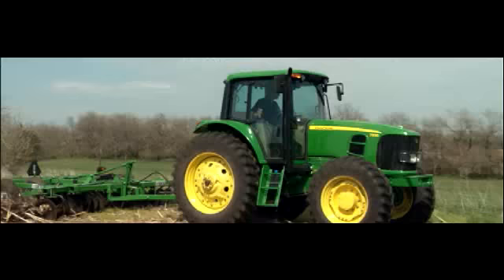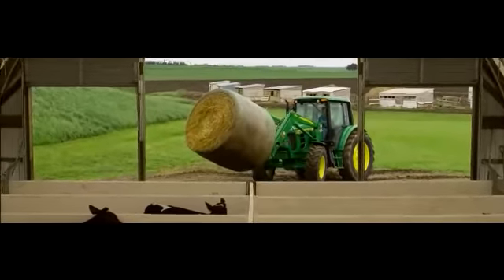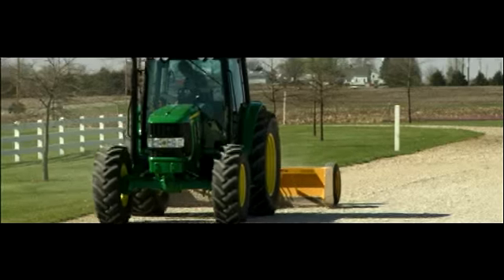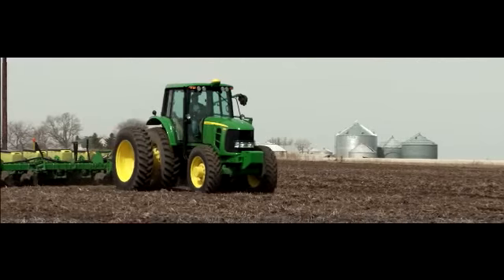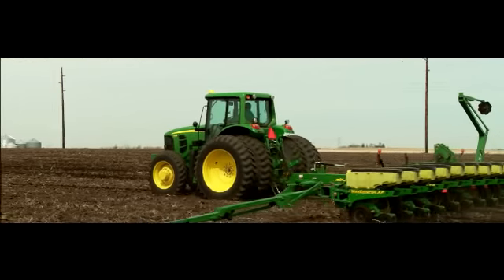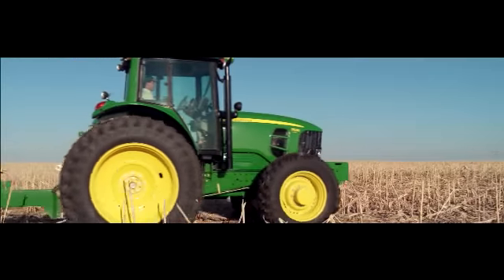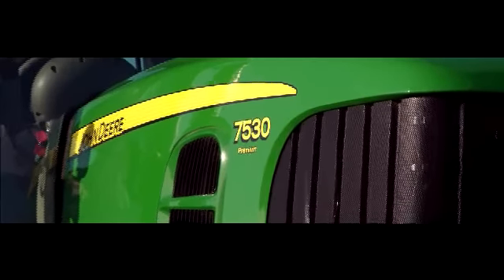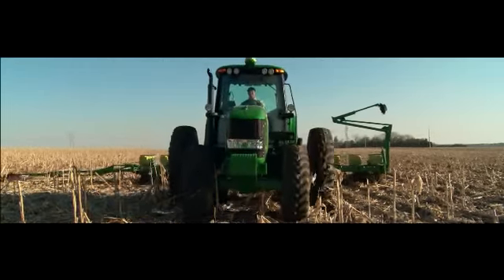John Deere 7530 Premium Tractors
An inside look at new developments in the 6030 and 7030 series of John Deere tractors including the new John Deere 7530 premium tractor.